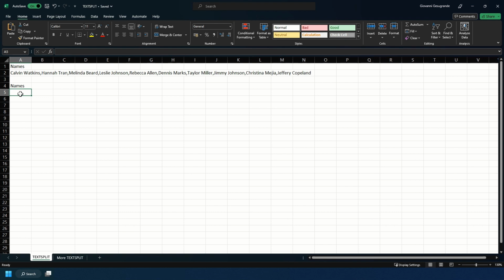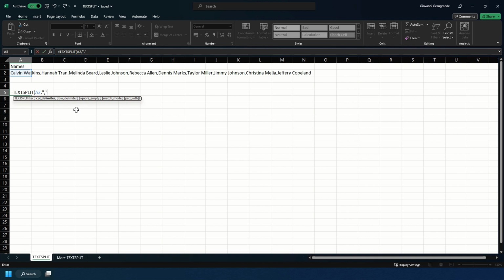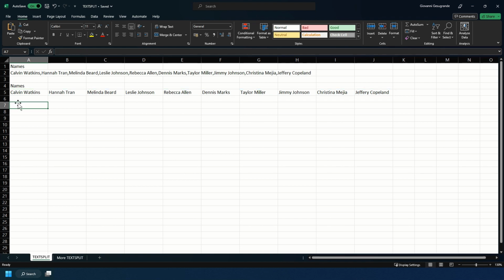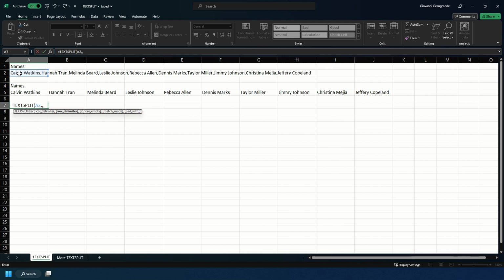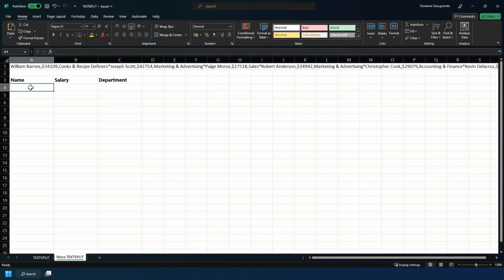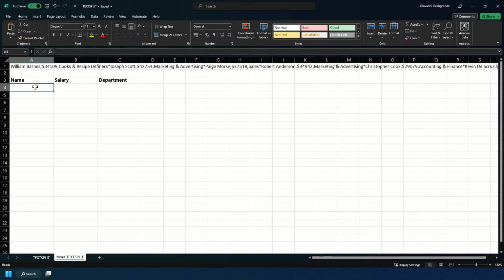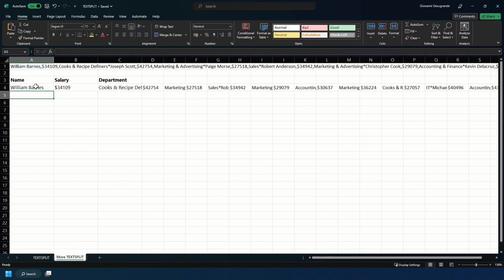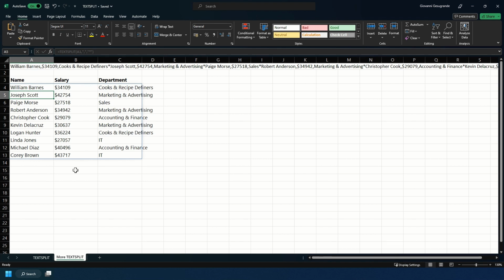How to Split Data with TEXTSPLIT - Excel Essentials S01E07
Welcome back to Excel Essentials, the series that covers all the essential features of Microsoft Excel. In this episode, we'll be diving into the powerful TEXTSPLIT function for splitting data. TEXTSPLIT allows you to separate text strings based on a specific delimiter or character and extract specific segments of data. I'll guide you through the process of using TEXTSPLIT to split data into columns, rows or both, and demonstrate how to handle different delimiters or characters. This technique is incredibly useful when working with datasets that require data separation and organization. Whether you're a beginner or an advanced Excel user, this episode of Excel Essentials will provide you with practical examples and tips to master data splitting with TEXTSPLIT. Join us as we unlock the potential of this function and empower you to manipulate and analyze your data efficiently. Let's dive in and level up your Excel skills together!